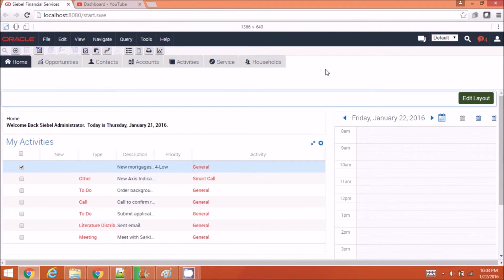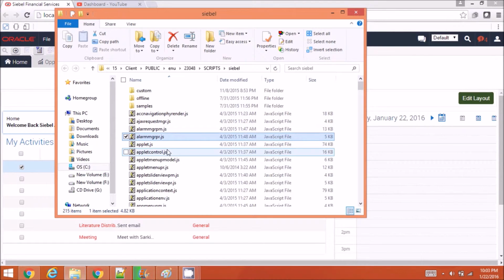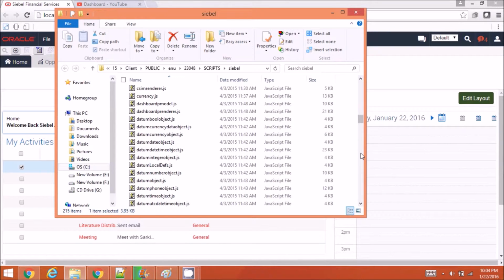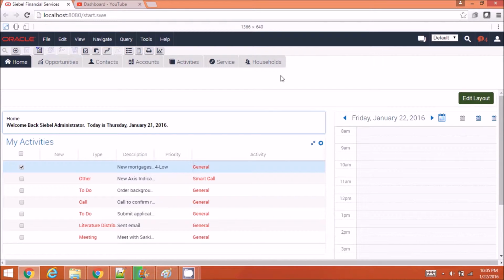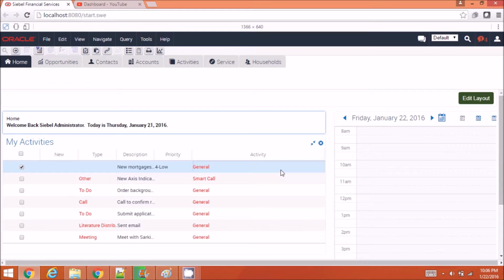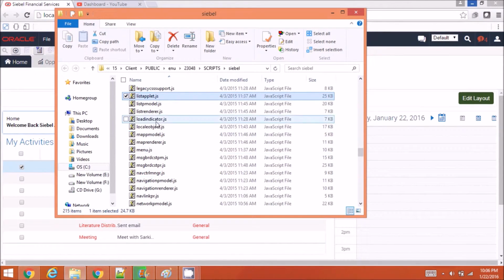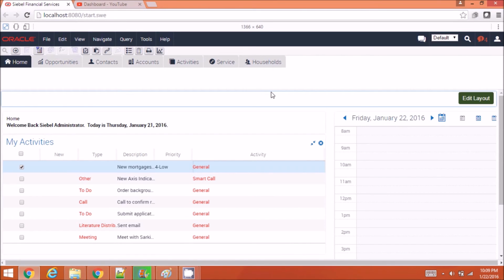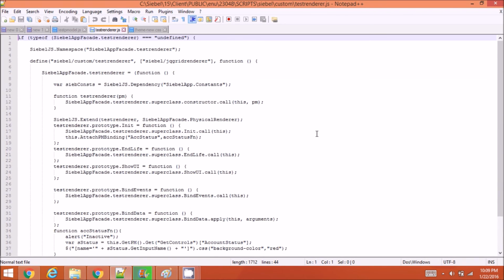Learning Siebel Open UI - About Javascript